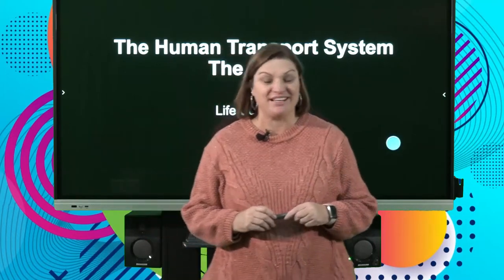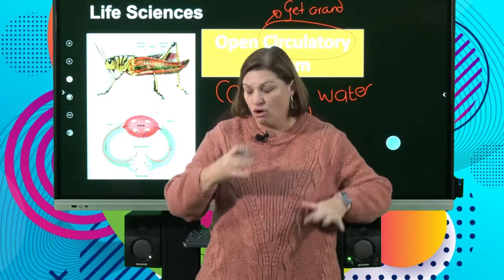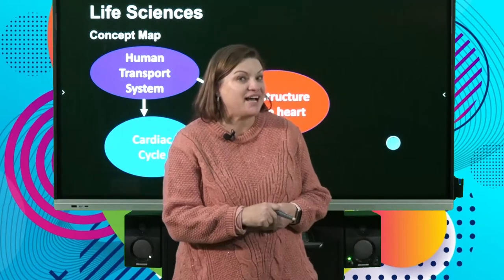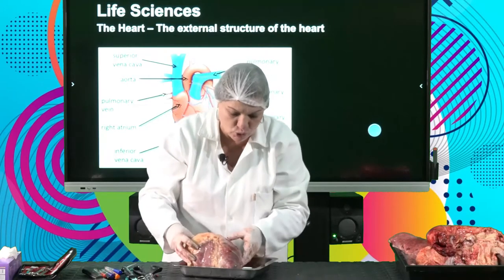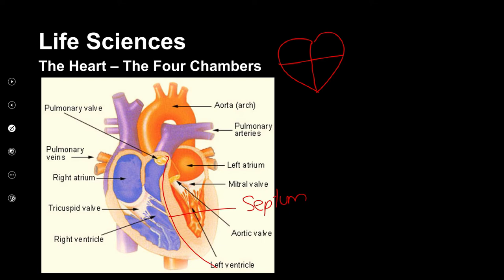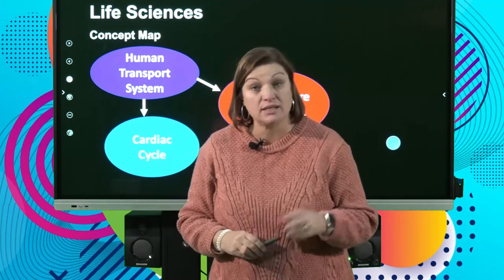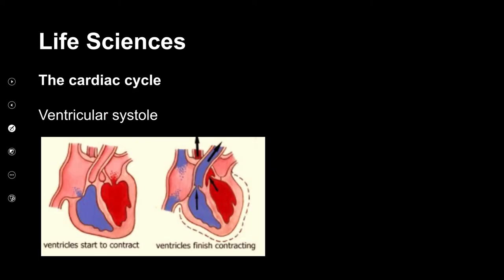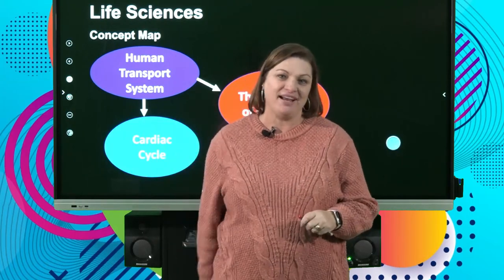Life Sciences Grd 10 The Human Transport System: The Heart